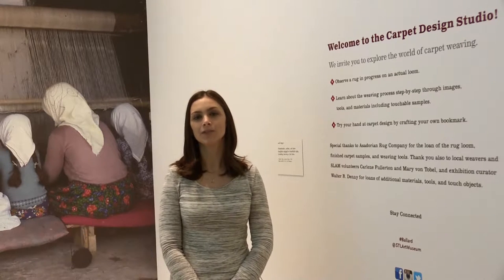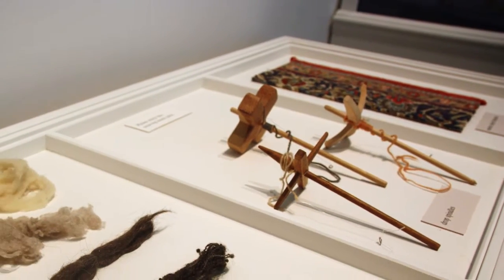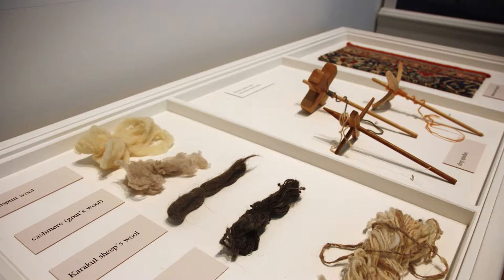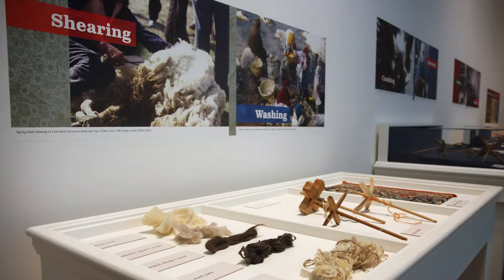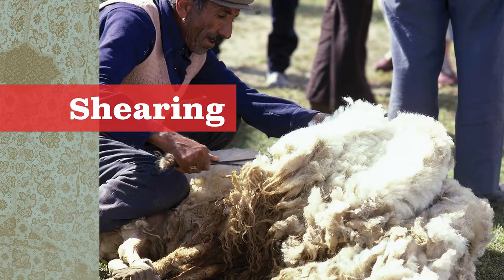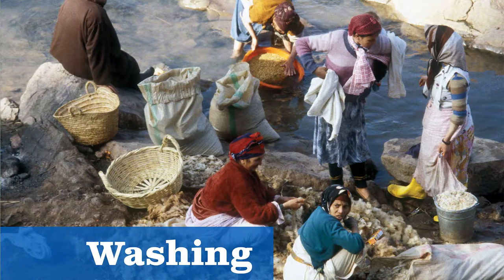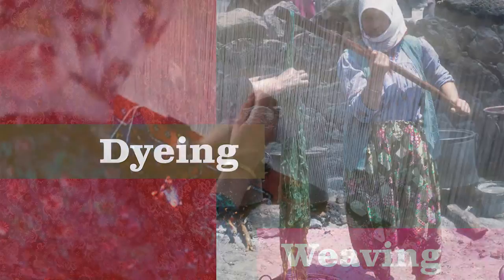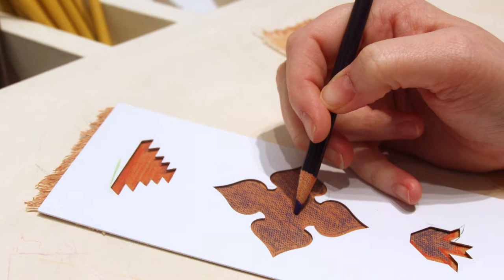Explore The Carpet Design Studio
The tools and materials used by weavers who create Oriental carpets, like those on view in the Carpet and the Connoisseur, are yours to experience. Visit the Carpet Design Studio in the exhibition, perfect for visitors of all ages, and admission is free on Fridays!